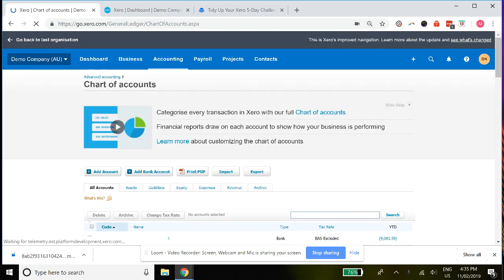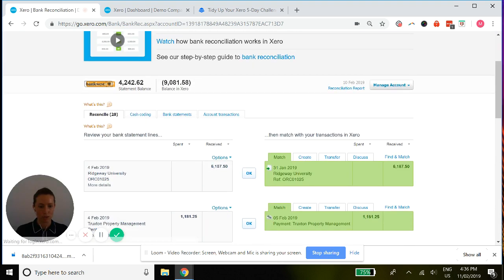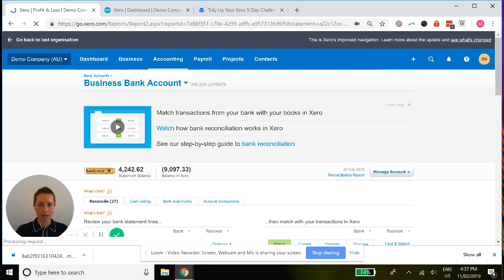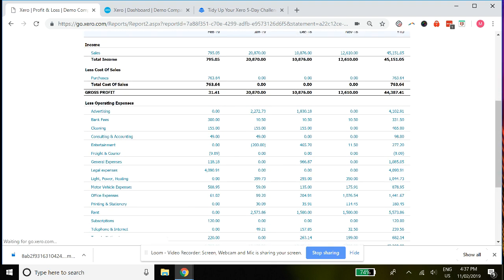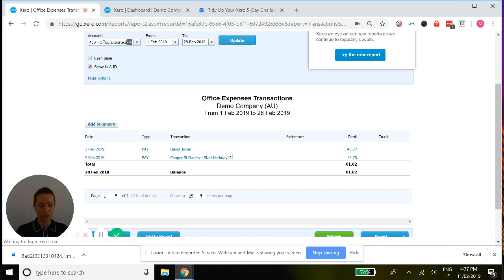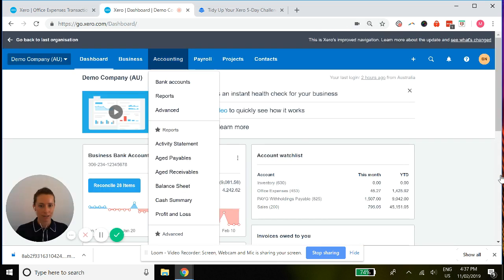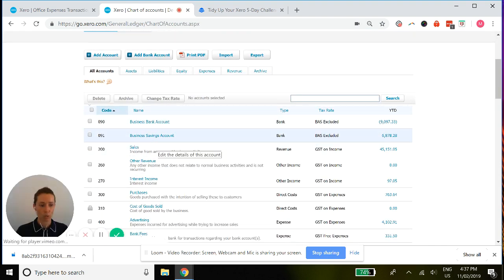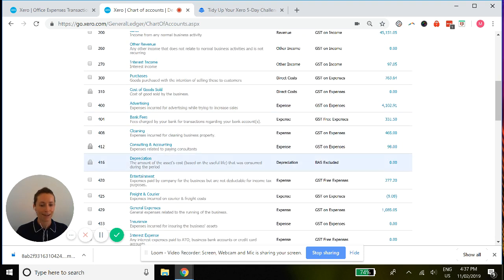XERO CHART OF ACCOUNTS: Customising your Chart of Accounts | Bean Ninjas | 5 Day Challenge - Day 2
CHART OF ACCOUNTS: Customising your Chart of Accounts can help give you more meaningful financial data.

Instead of KonMar-ing your house ... how about your Xero file?!

This is Video 2 in the Tidy up Your Xero - 5 Day Challenge and covers the chartofaccounts area of Xero.

As your business evolves it's important to review your Chart of Accounts to ensure it is still relevant.

CHALLENGE TASK: Review your Chart of Accounts to see whether any accounts need to be created /archived or edited to more accurately reflect the transactions in the account.